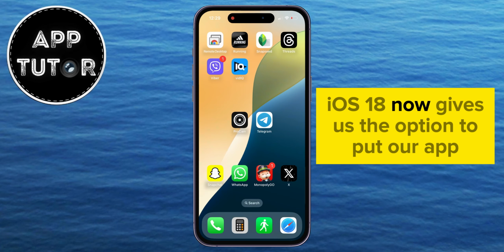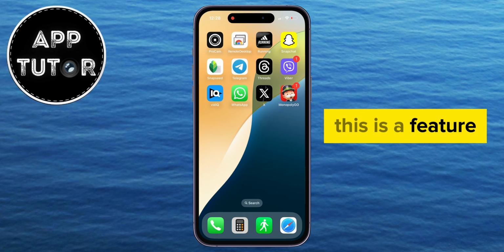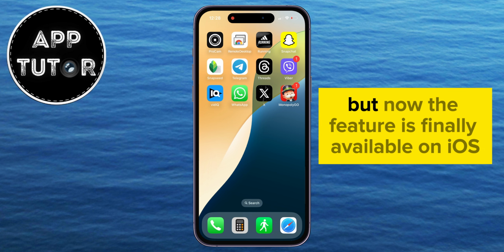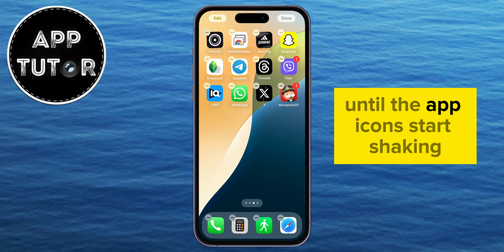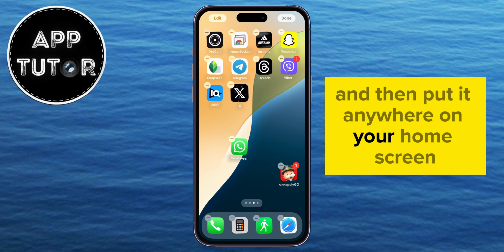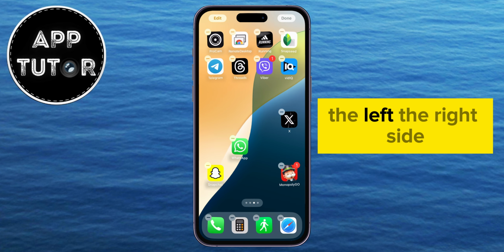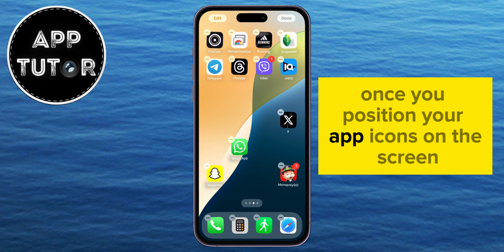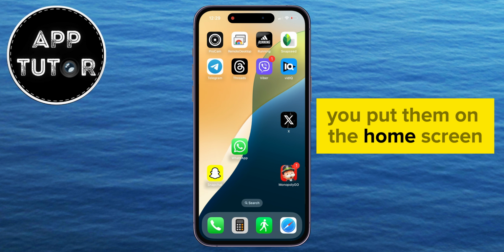How To Put App Icons ANYWHERE On The Home Screen on iPhone iOS 18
Apple's latest update, iOS 18, brings a long-awaited feature: complete Home Screen customization! This video dives into the new functionality of placing app icons anywhere on the screen.